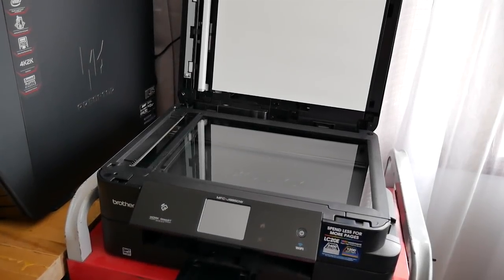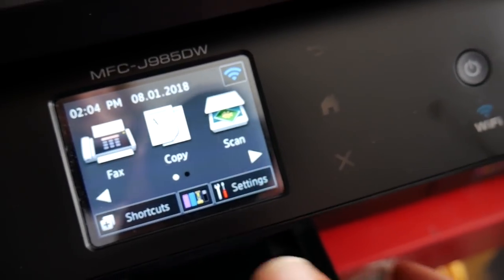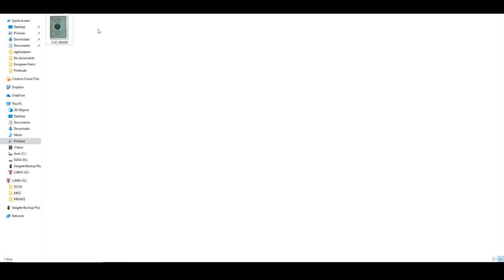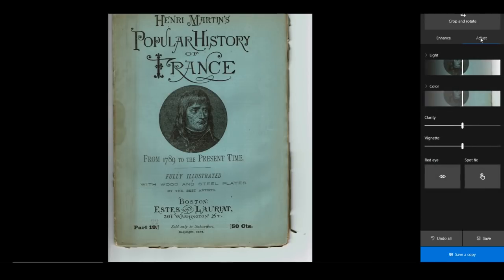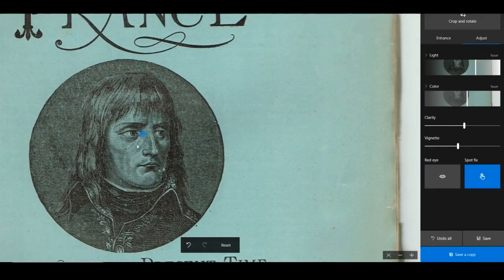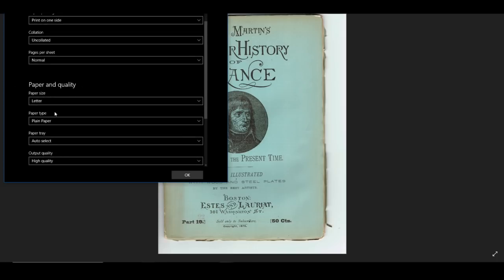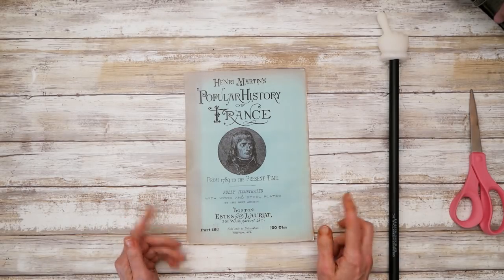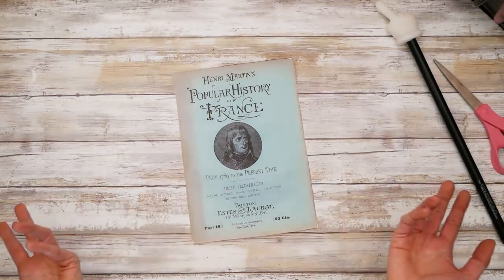Answering your Questions - Scanning Images, the Basics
The simple basics of scanning an image, basic editing and sending to print.
This is in no way a complete tutorial, just the very basics to begin with...this is how I scan my images on a routine basis.